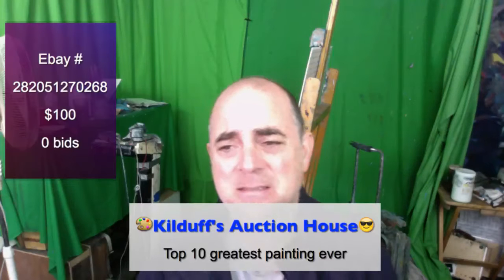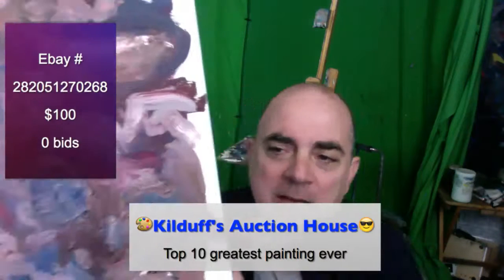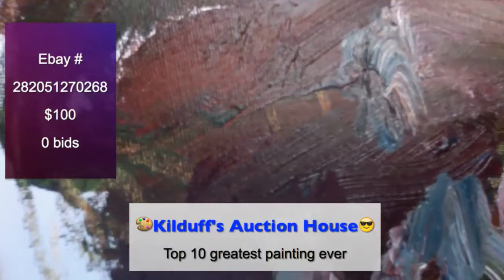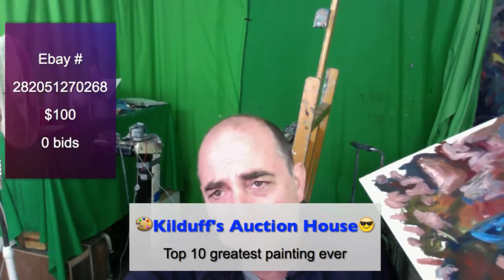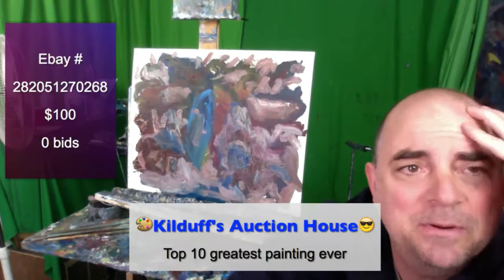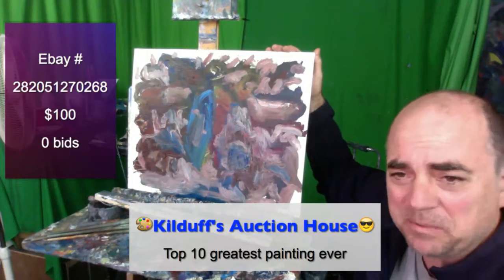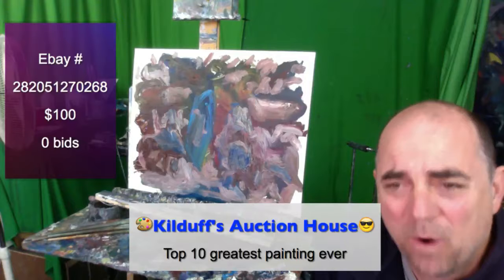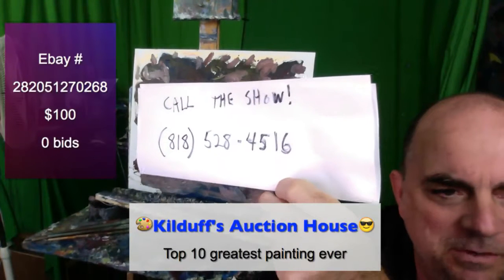Kilduff's Auction House-Top 10 painting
Your are bidding on a top 10 painting ever! Here's the link to the Ebay auction